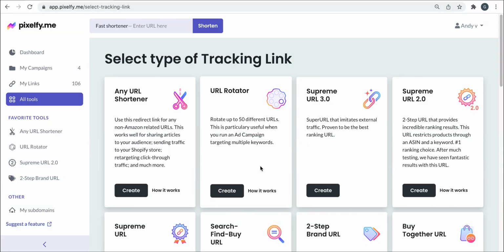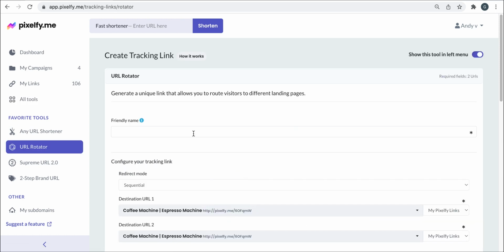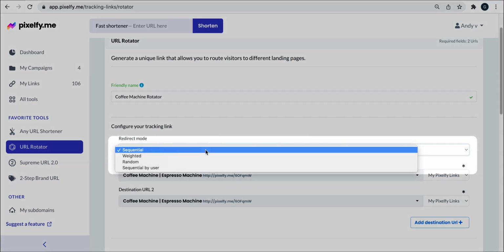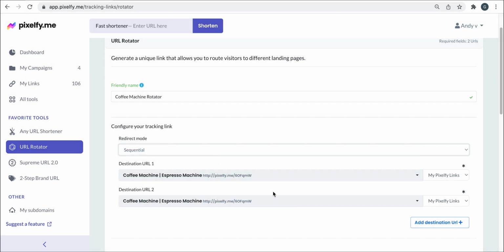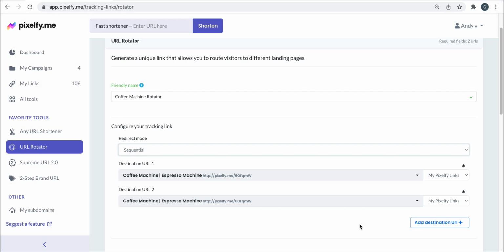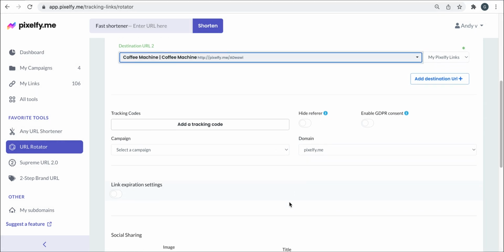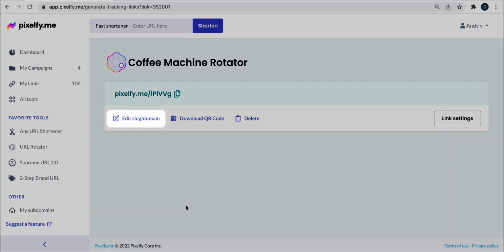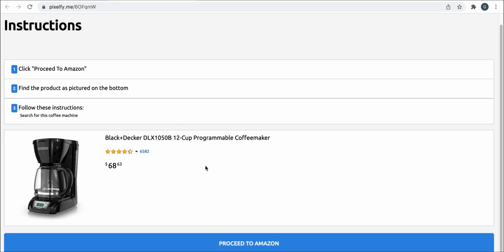URL Rotator - How to create a URL Rotator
A link that splits traffic into multiple destinations, allowing you to rotate up to 50 different URLs of your choice. In this video, we will show you how to create and use a URL Rotator.